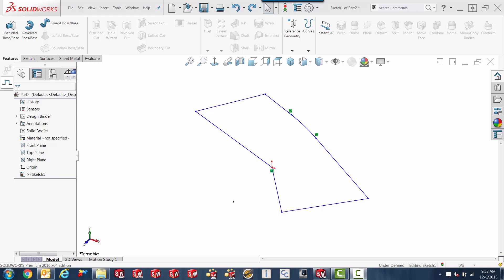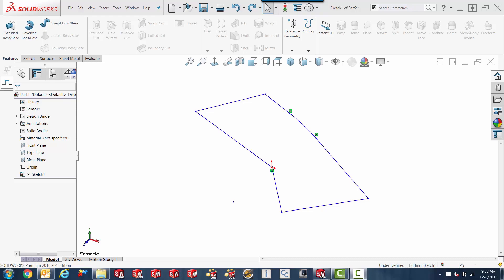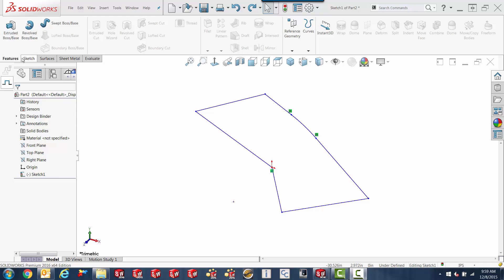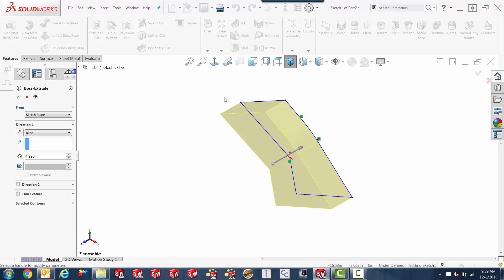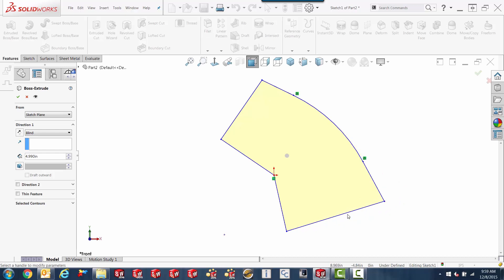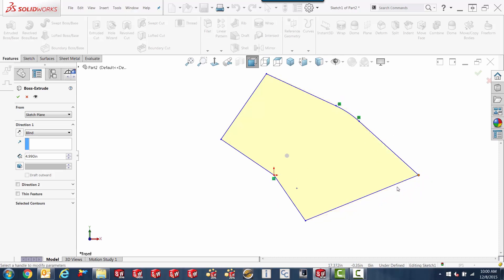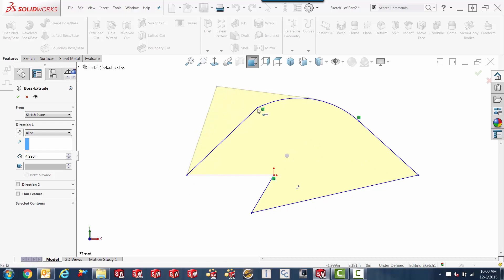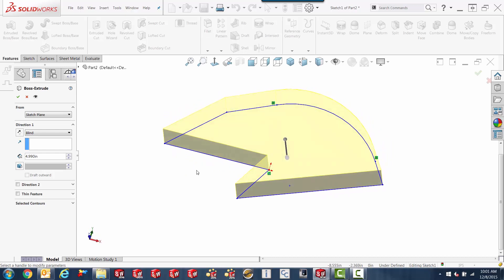SOLIDWORKS Quick Tip - Playing What If's with a Shape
Learn about using an under defined sketch and the extrude preview to help conceptualize a part shape during collaboration.
SOLIDWORKS Quick Tip presented by Guy Delozier of GoEngineer.